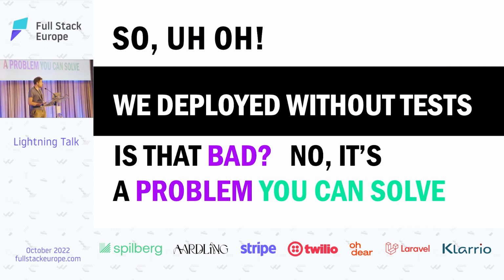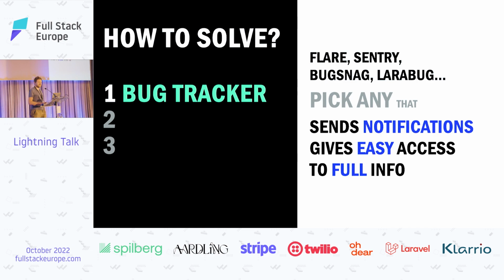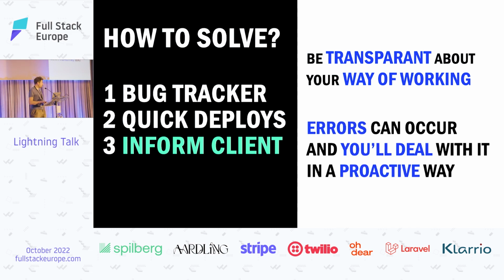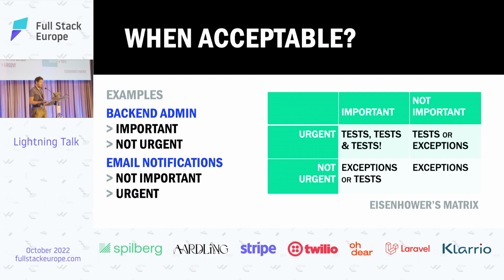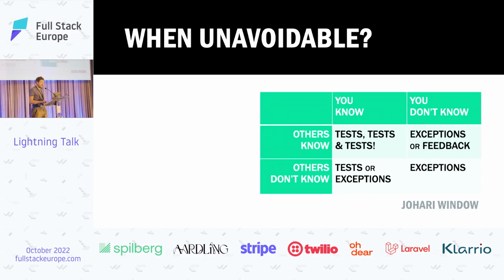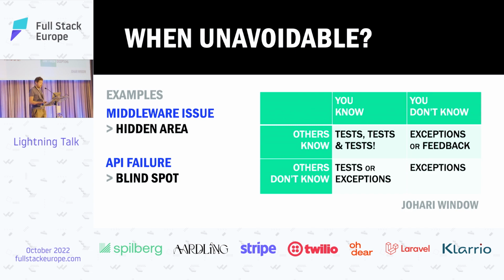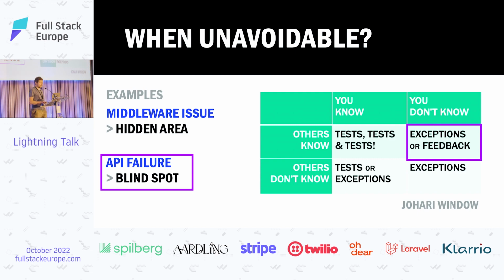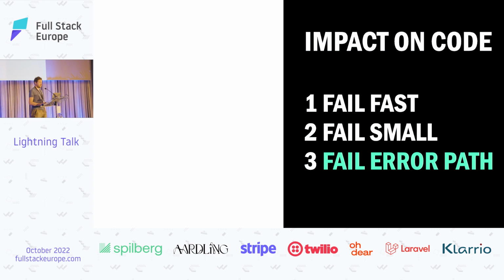Exception Driven Design - Nico Deblauwe - Full Stack Europe 2022